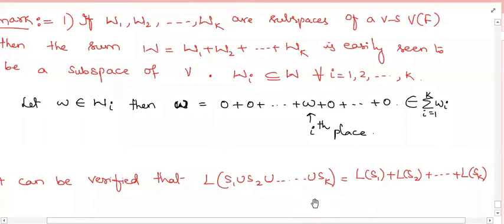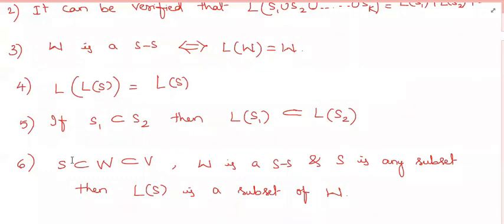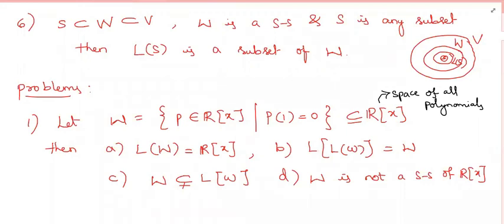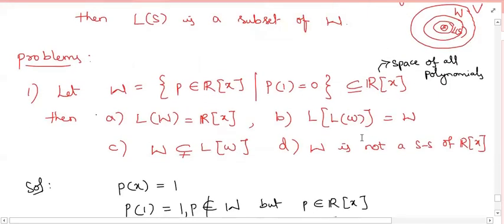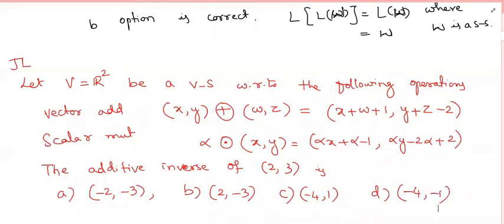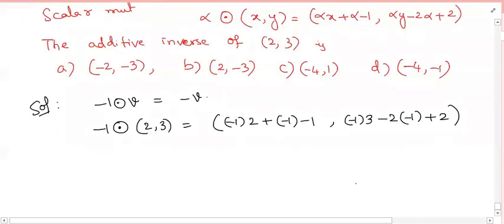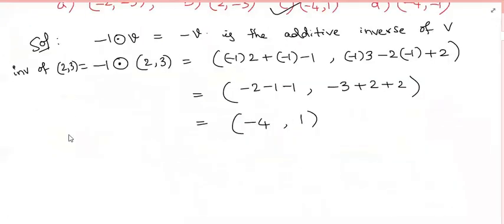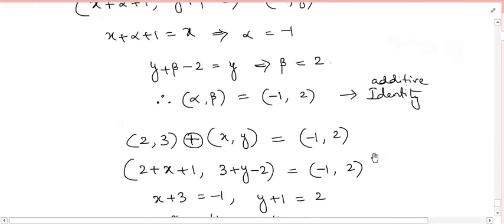JL&TS SET MATHEMATICS|క్యూస్షన్స్ ఎట్లా క్రాక్ చేయాలి? ..జేఎల్ గణితములో మంచి స్కోర్ చేయాలంటే....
LINEAR ALGEBRA BY DR. PRADEEP"
JL సాధించడం . COMPLEX ANALYSIS క్యూస్షన్స్ ఎట్లా క్రాక్ చేయాలి..
జేఎల్ గణితములో మంచి స్కోర్ చేయాలంటే.